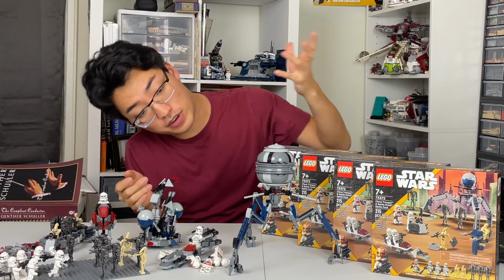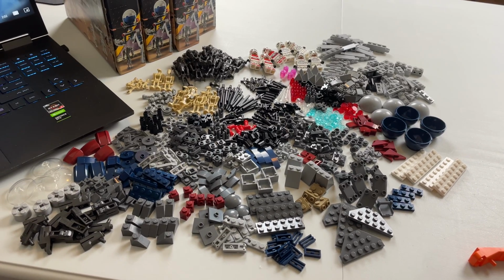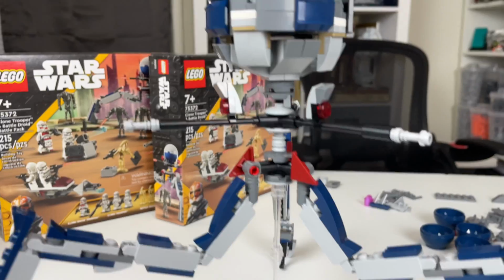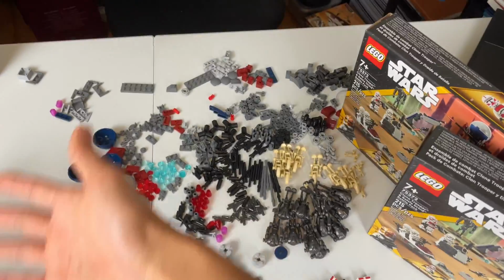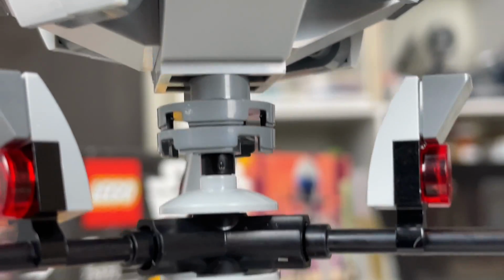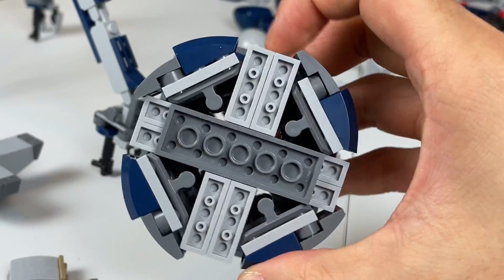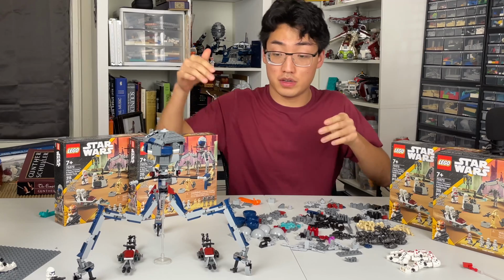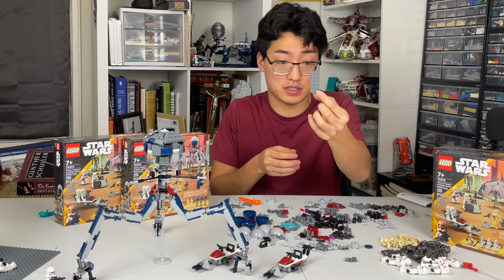I DID THE IMPOSSIBLE!!! LEGO Tri-droid from 4 Clone Battle Packs!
I built, what I believe to be, a WORTHY representation of an actual Tri-droid from the brand NEW LEGO Star Wars Clone Troopers & Battle Droid Battle Packs!!!

(It only took four of them lol)

Click that bell icon if it’s not on!